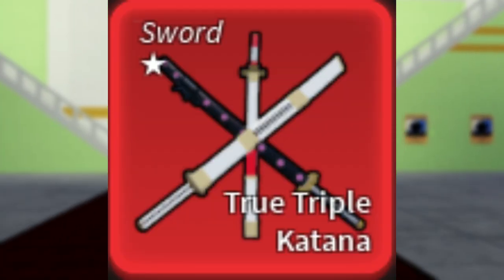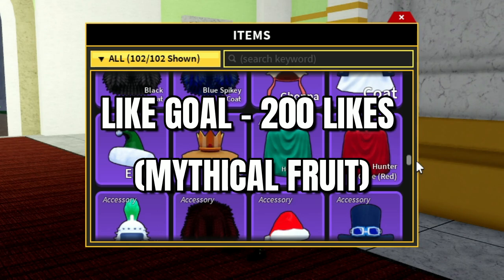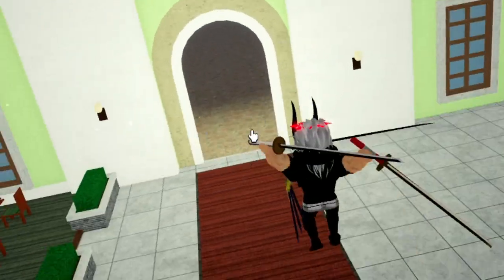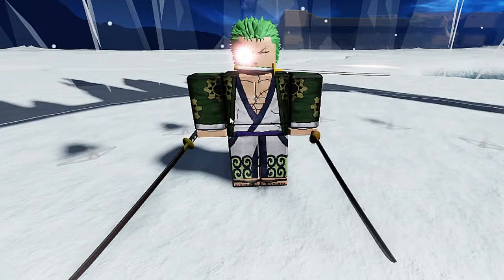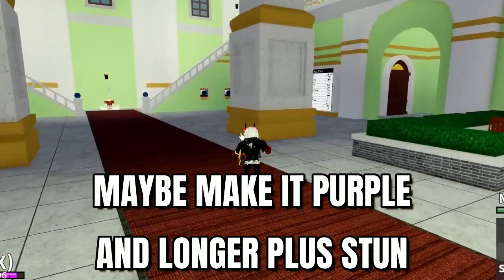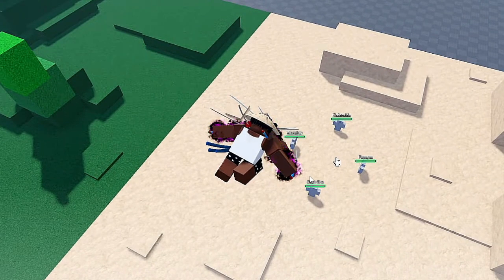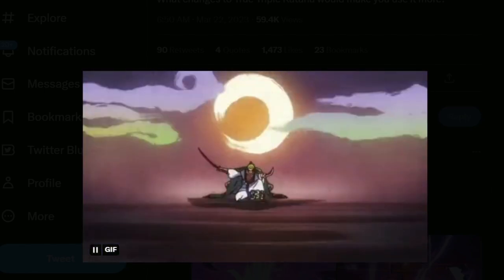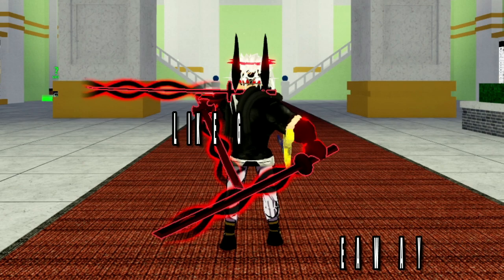⚔️ Blox Fruits Update 20 TTK Rework Confirmed + Sneakpeek...!??!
So this is the TTK Rework in blox fruits update 20?